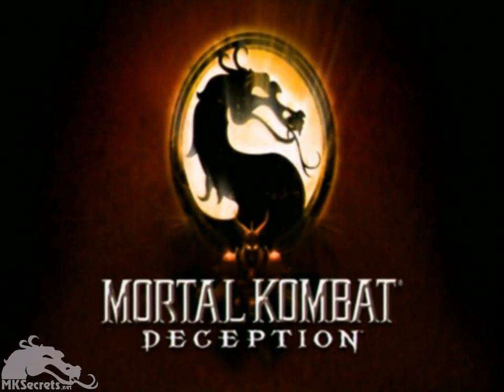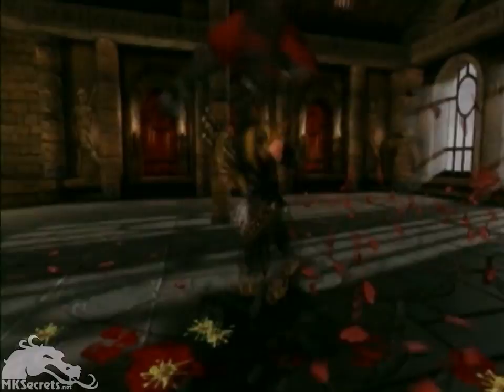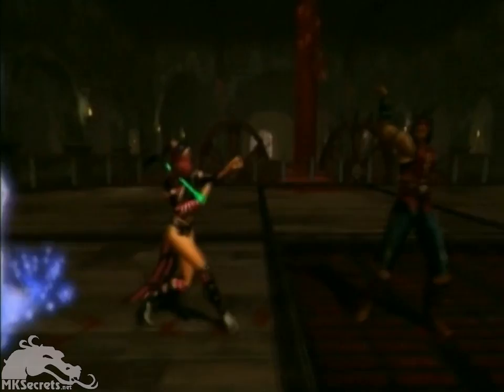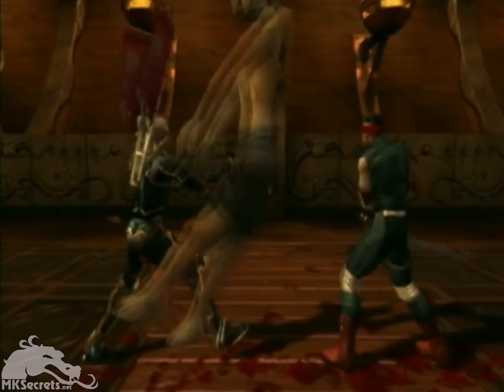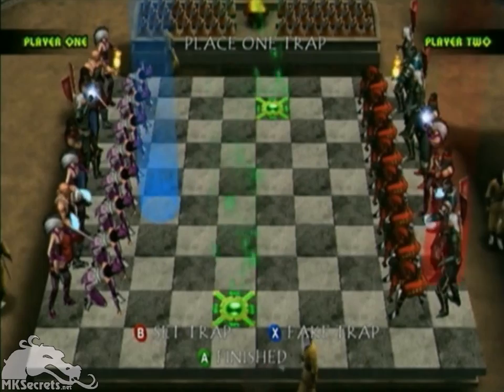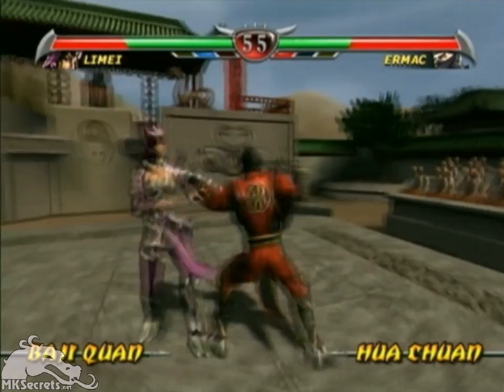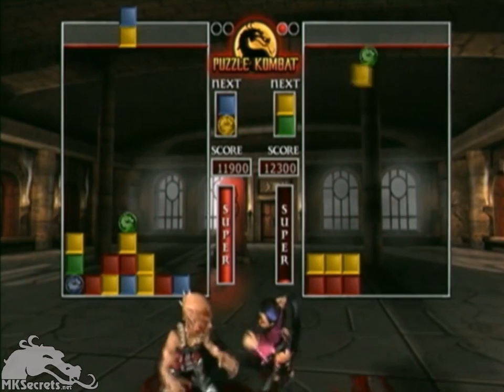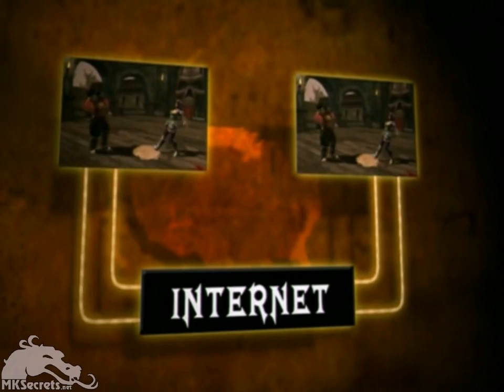[HD] Mortal Kombat: Deception - Game Presentation by Ed Boon